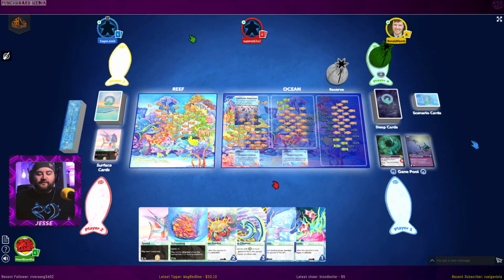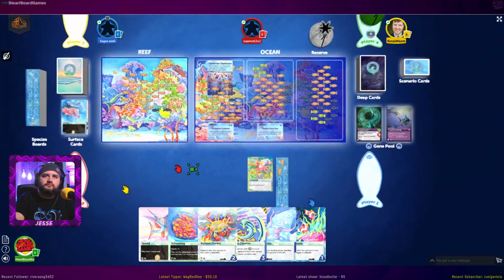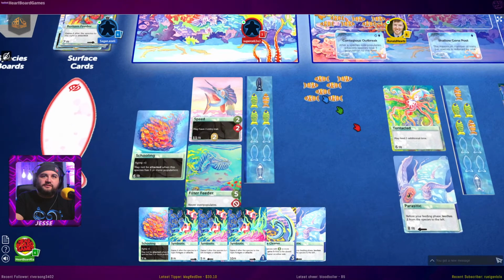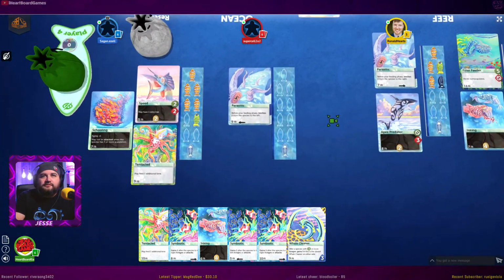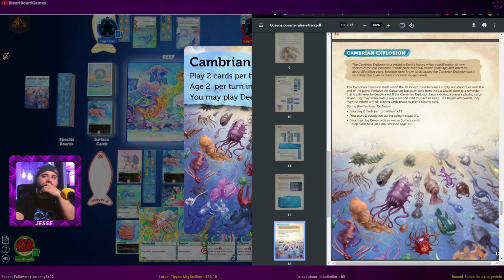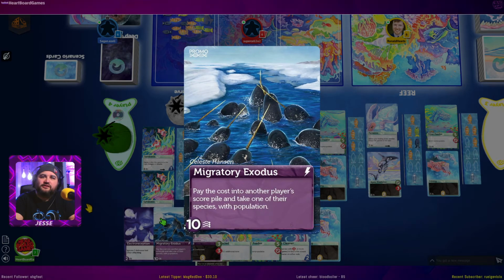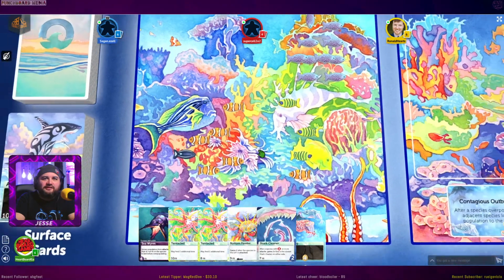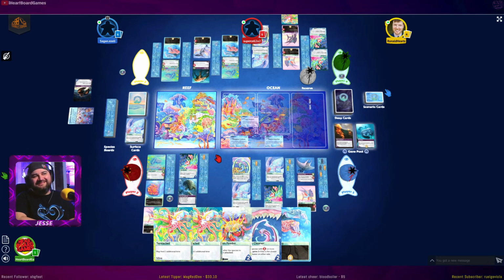Oceans w/ SOBO Krewe, 4p playthrough on Tabletopia | #1